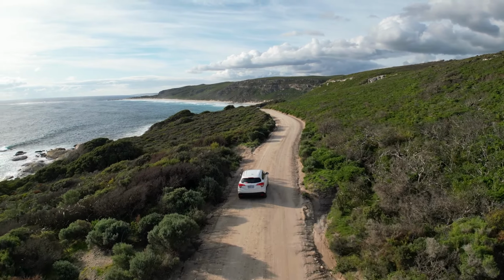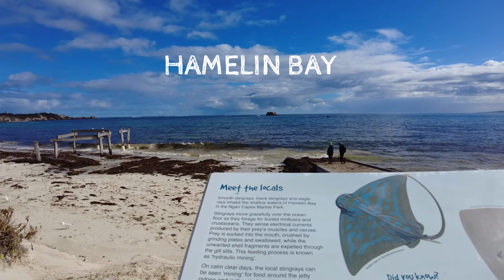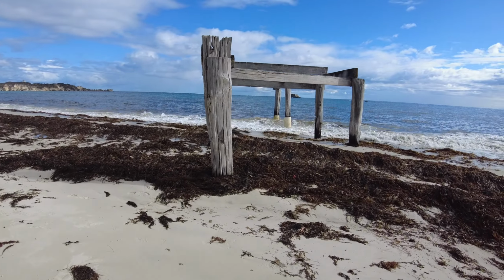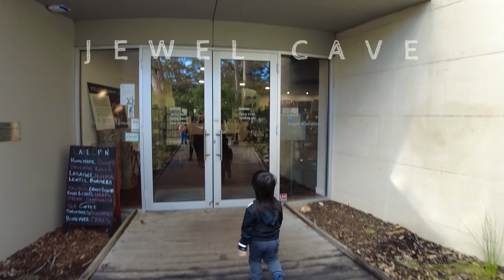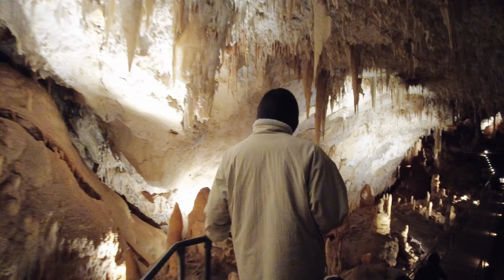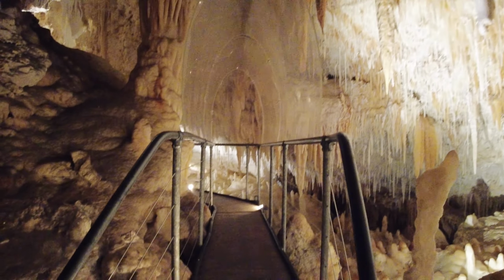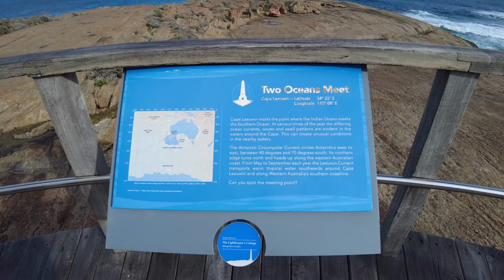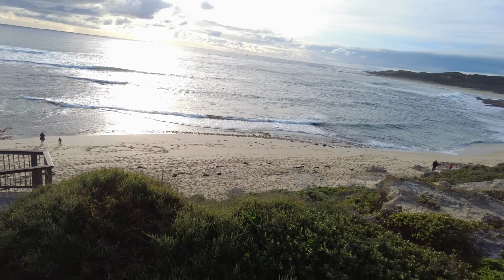Margaret River Part 1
From beautiful coastlines to lighthouses and majestic caves, Margaret River sure does have a lot to offer. Join us, as we explore this popular region in Western Australia.